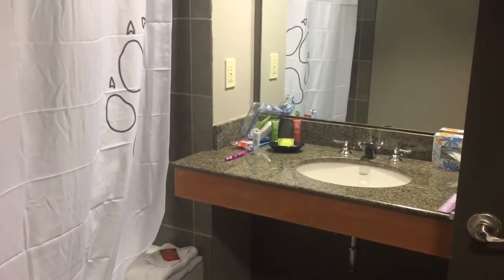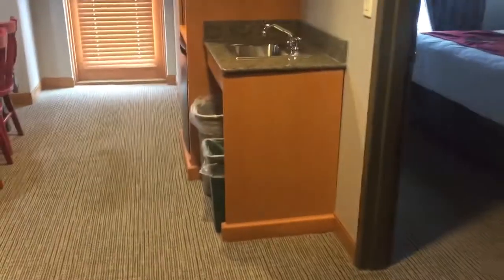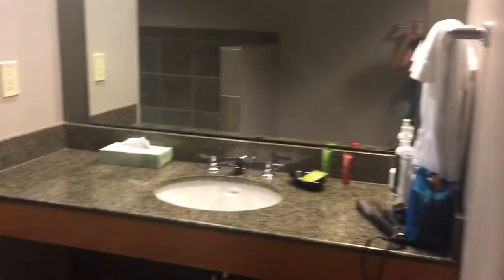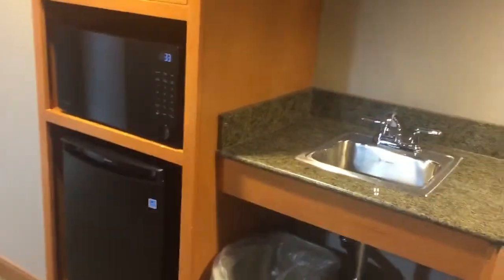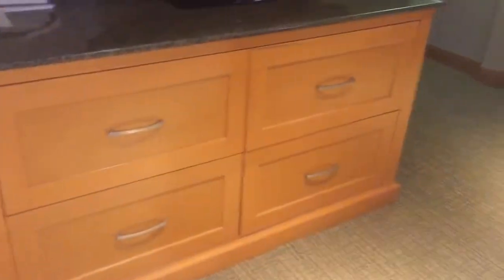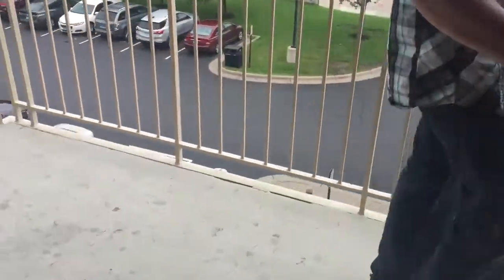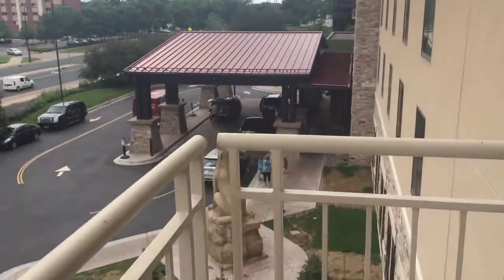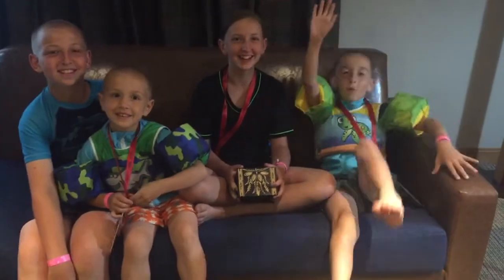Great Wolf Lodge (Bloomington, MN) - Tour Of Our Suite!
Check out a tour of our fun family suite at the Great Wolf Lodge, Bloomington, MN!